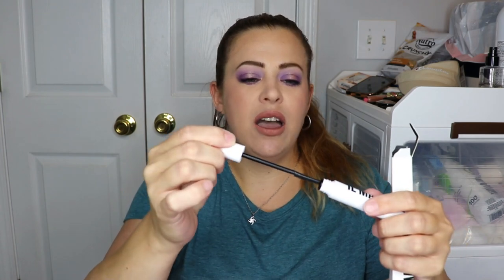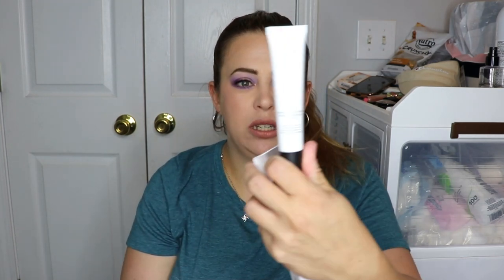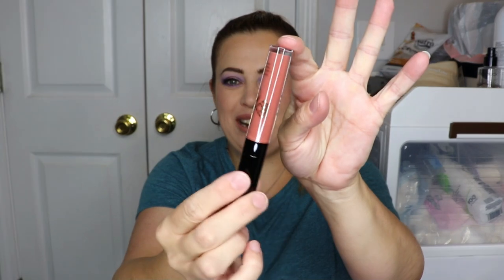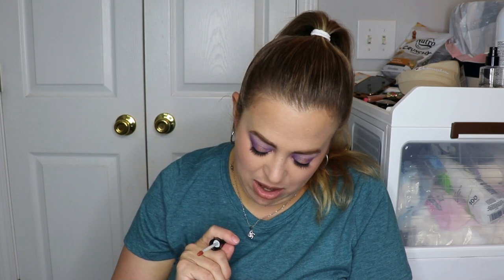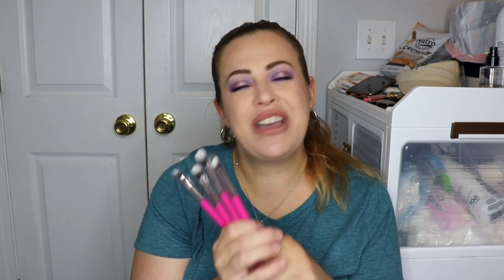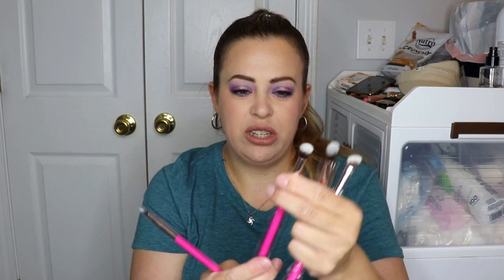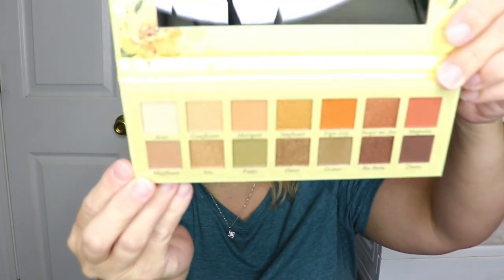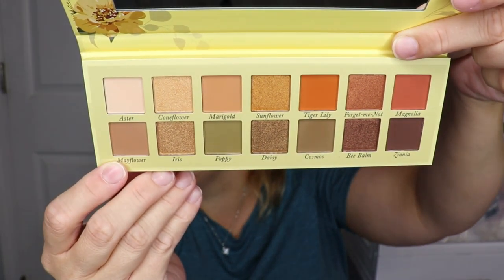Boxycharm Unboxing July 2024